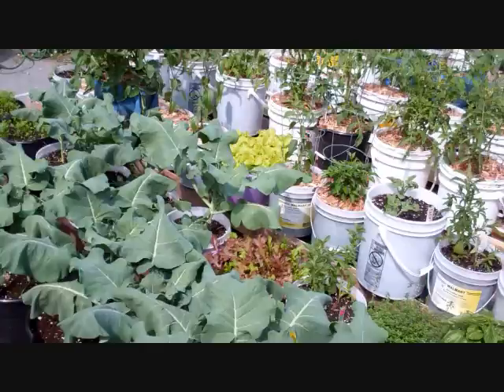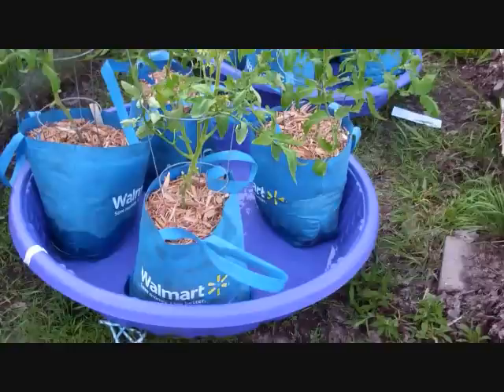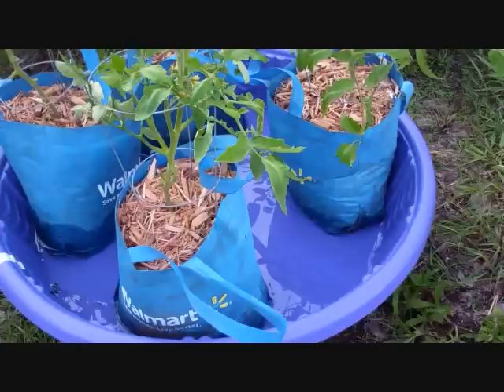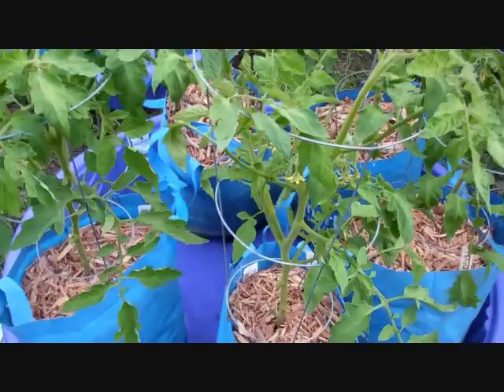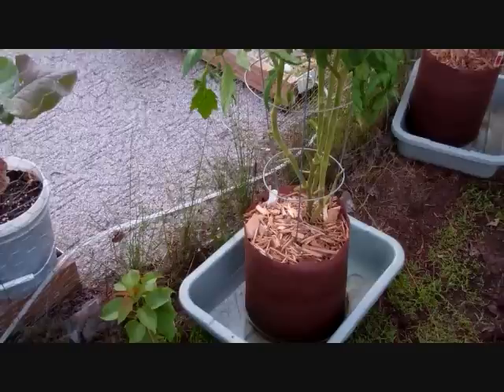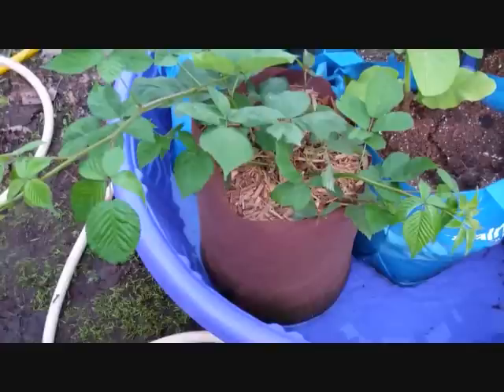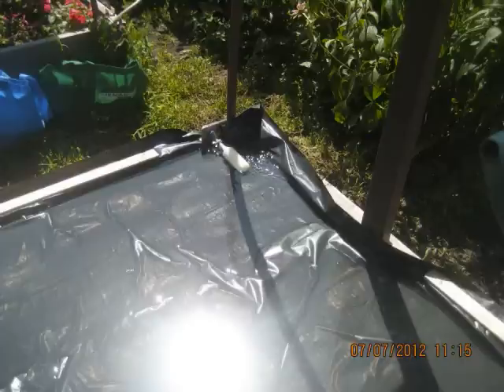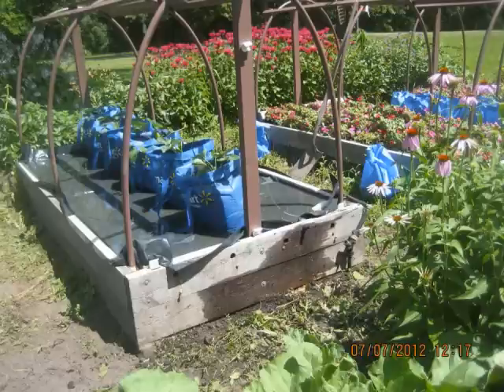This is Incredible! The Self Watering Grow Bag Grow System! You got to see this!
Here is a link to the first video I did on the Kiddie pool grow system!

The main Self watering Rain gutter Grow System  Face book Page!

The Self Watering Rain Gutter Grow System Group Page! Come share your ideas and meet lots of great people!!